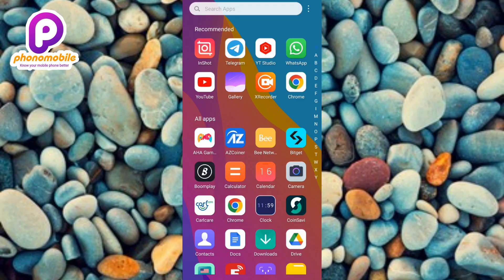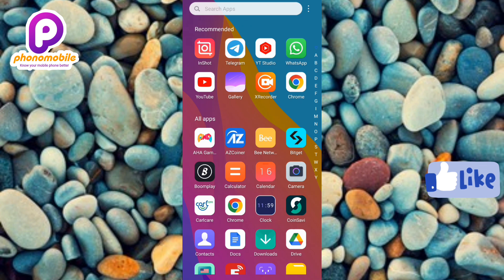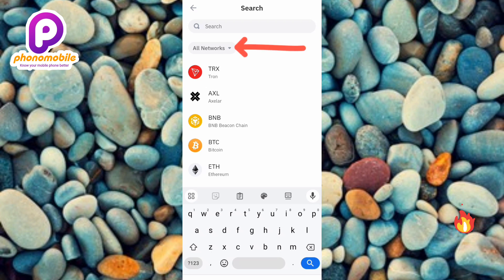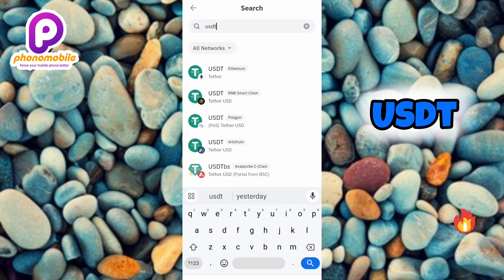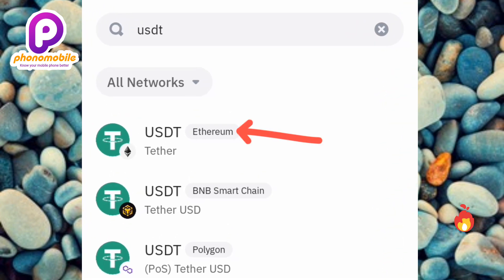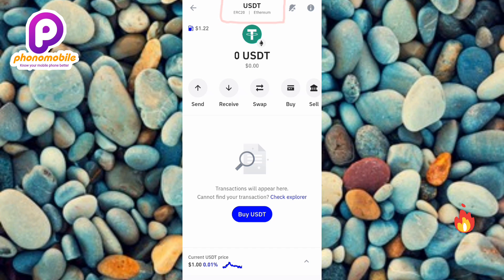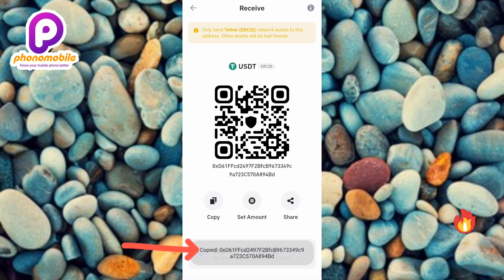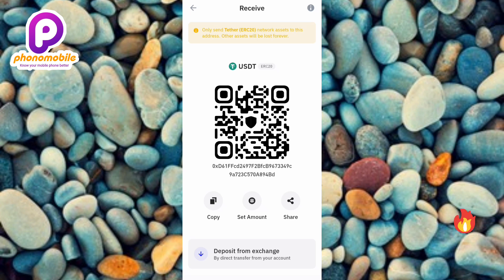How to Find and Copy Your USDT ERC20 Address on Trust Wallet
This video is about how to copy your USDT ERC20 address on Trust Wallet. Trust Wallet is a popular digital asset wallet that allows users to store, send, and receive various cryptocurrencies, including USDT (Tether). USDT is a stablecoin pegged to the US dollar and is widely used for trading and payments. To receive USDT on Trust Wallet, you need to know your USDT ERC-20 address. In this guide, we will walk you through the steps to find and copy your USDT ERC-20 address on Trust Wallet.

Step-by-Step Guide:

1. Open Trust Wallet: Launch the Trust Wallet app on your mobile device.
2. Navigate to the USDT Token: Find the USDT token in your wallet by scrolling through the list of assets or searching for "USDT" in the search bar.
3. Tap on the USDT Token: Select the USDT token to access its details page.
4. Find the ERC-20 Address: On the USDT details page, look for the "ERC-20" section. Your USDT ERC-20 address will be displayed below.
5. Copy the Address: Tap the "Copy" button next to the address to copy it to your clipboard.

Finding and copying your USDT ERC-20 address on Trust Wallet is a straightforward process. By following these simple steps, you can easily access your address and receive USDT from others. Remember to always double-check the address before sharing it with others to ensure accuracy. With Trust Wallet, you can securely store and manage your USDT and other digital assets, making it a great choice for cryptocurrency enthusiasts.